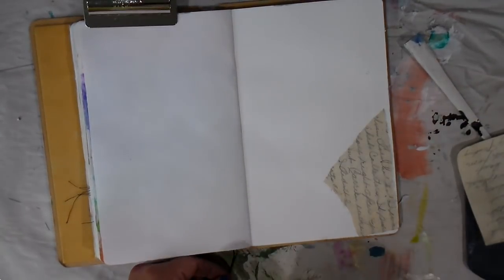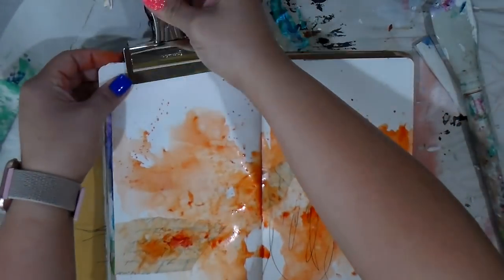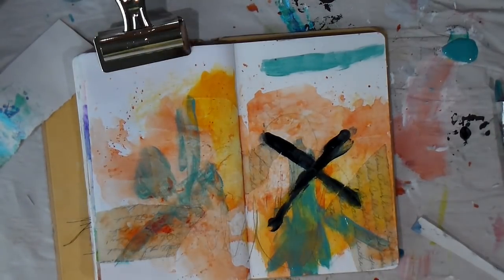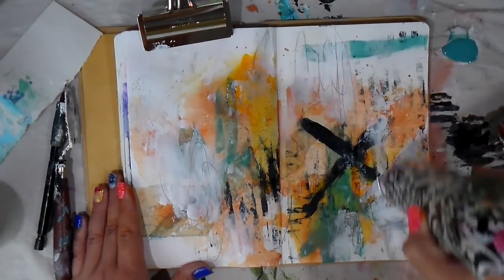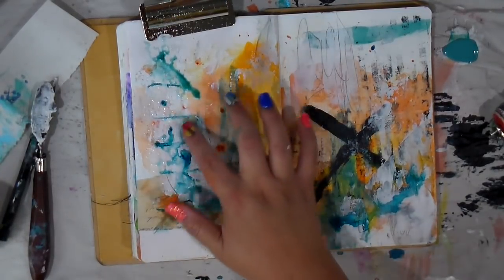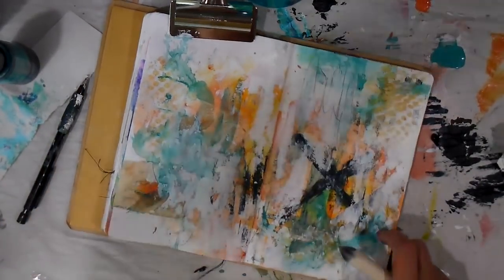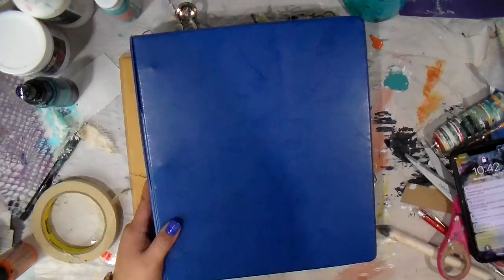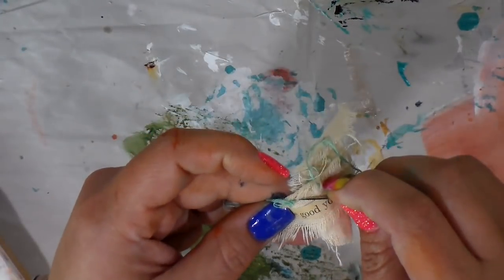Special Guest in the studio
My Nails? I do them at home using dip powder system.